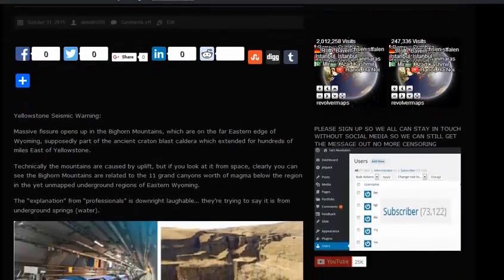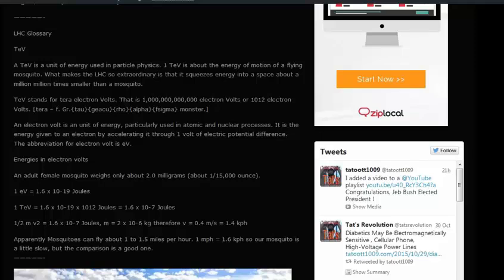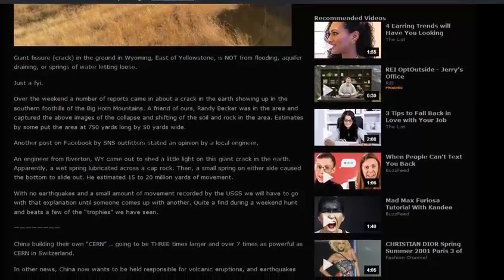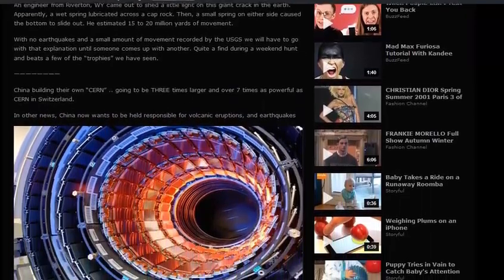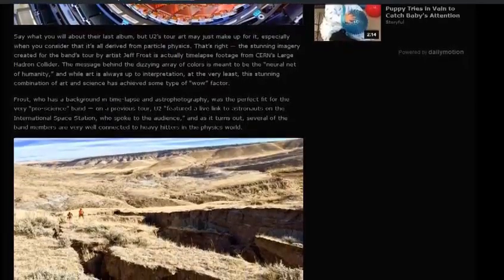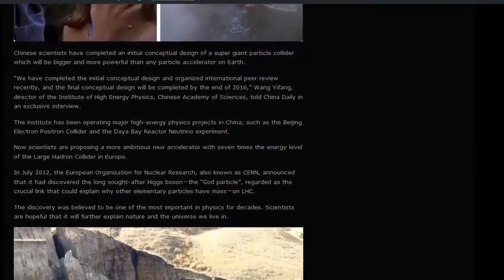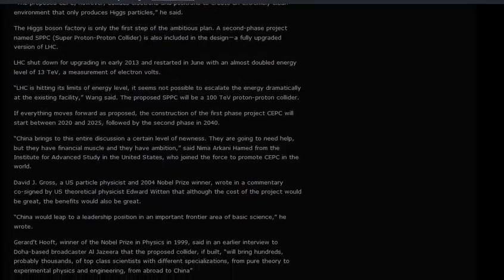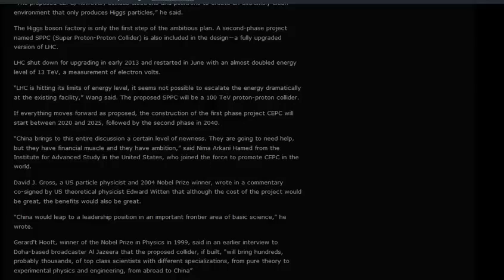---Yellowstone Seismic Warning- China building their own --CERN--